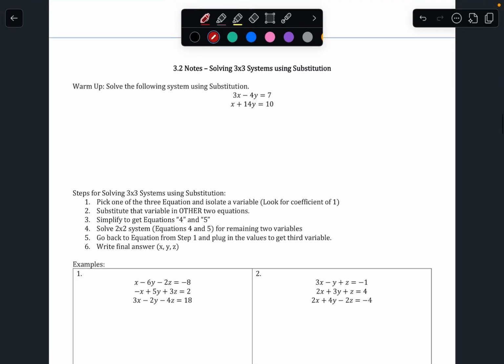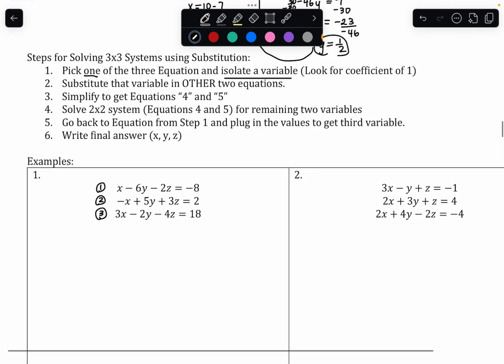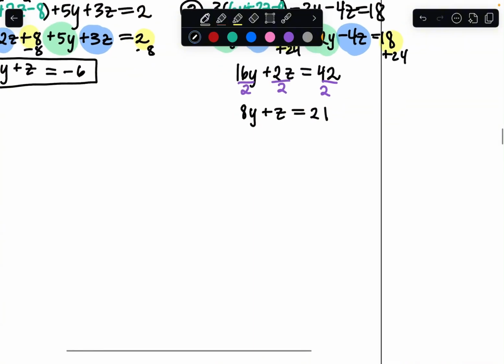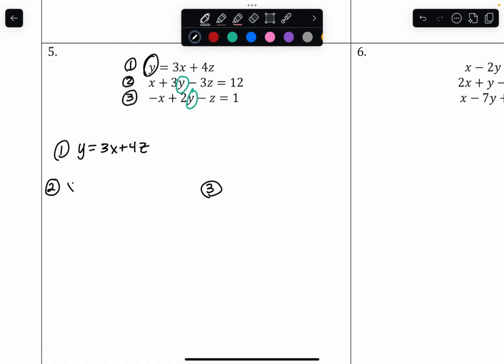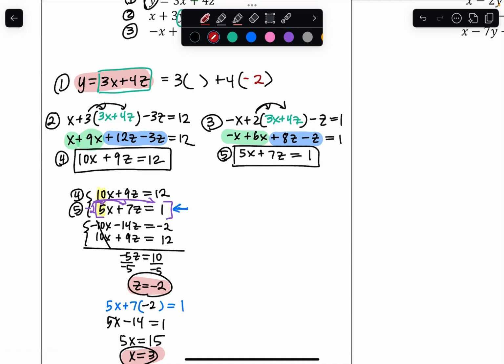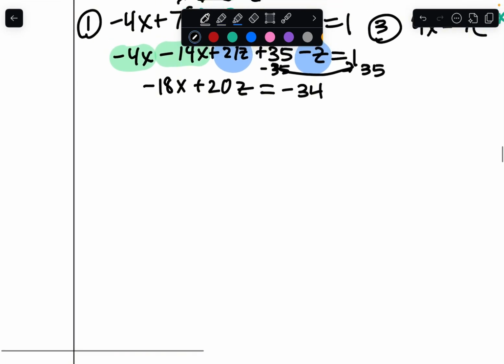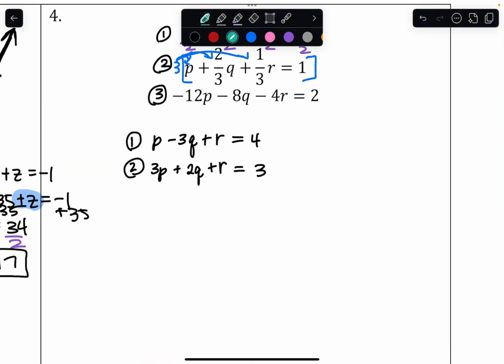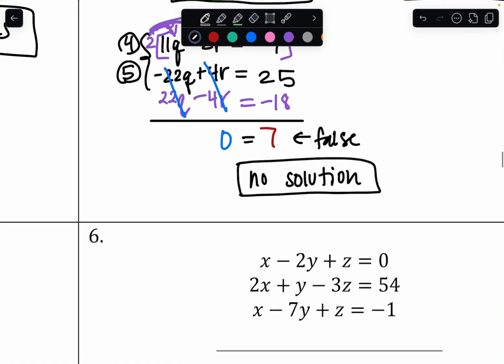Solving 3x3 Systems using Substitution